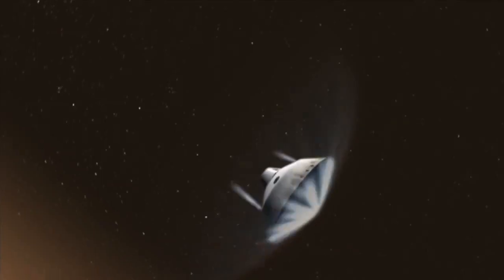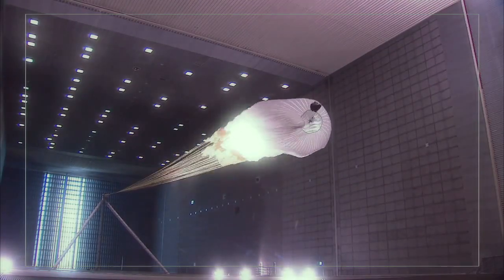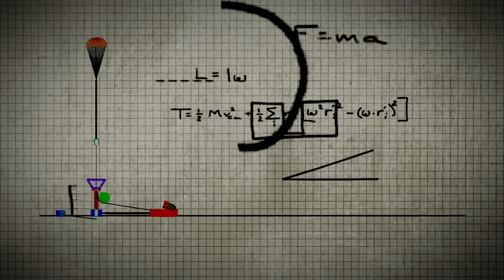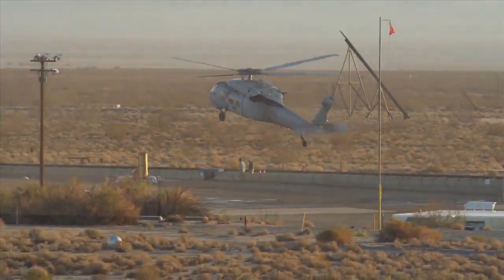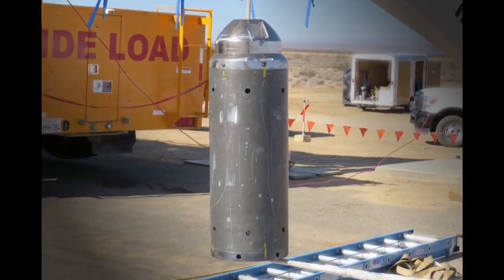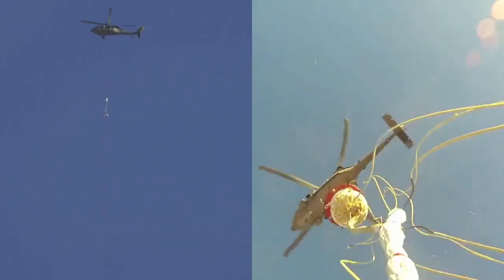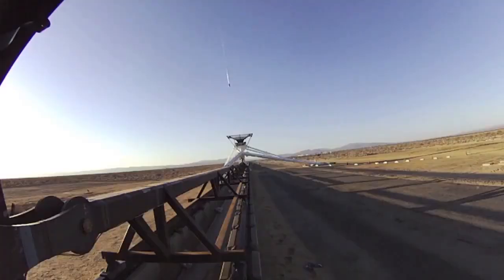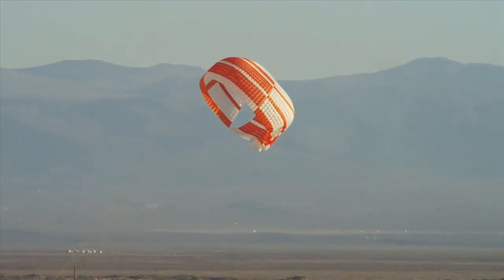Mars Descent Parachute Rips In Rocket Sled Test | Video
A supersonic parachute was tested by NASA's Low-Density Supersonic Decelerator (LDSD) project. A rocket-fired sled and pulley system pulled a one kilometer rope with the parachute attached. - Curiosity's 7 Minutes of Terror